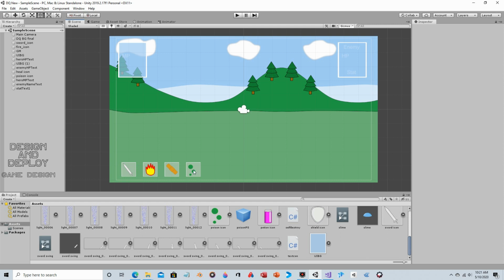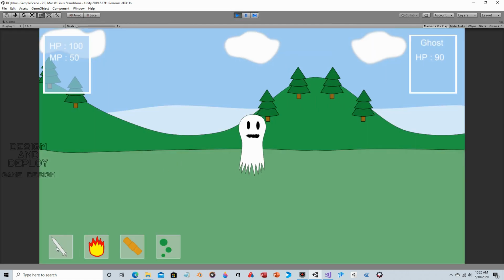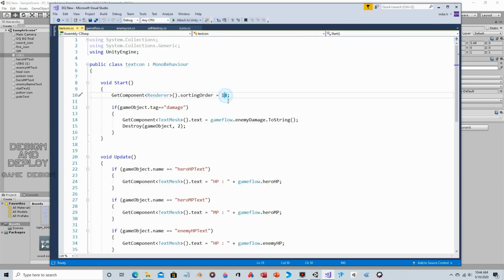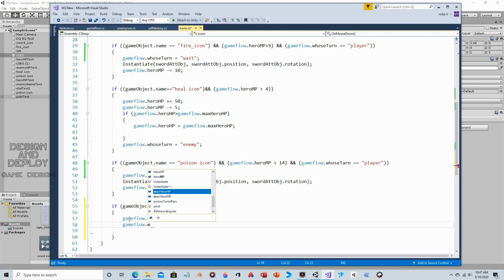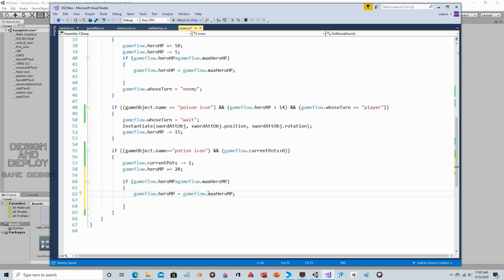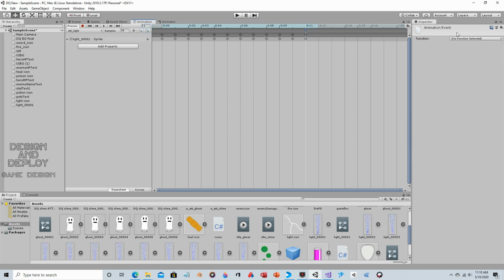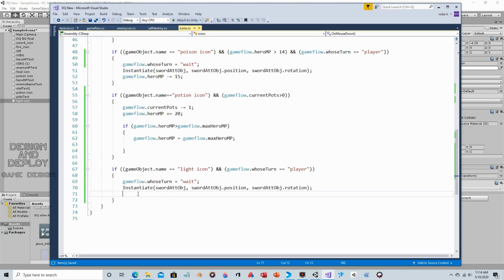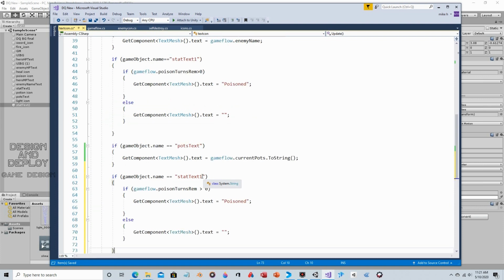Unity 2019.2 - 2D Turn Based RPG Combat - 05